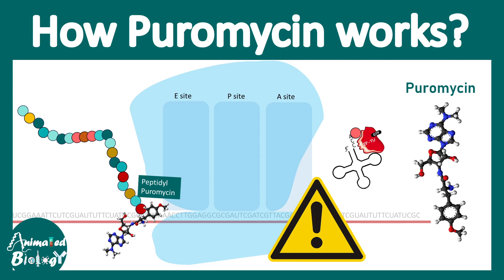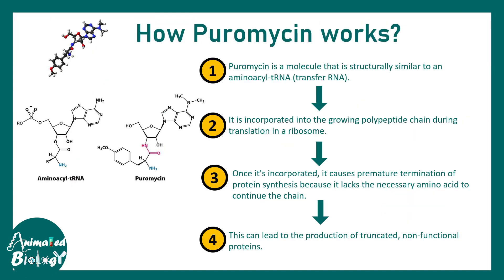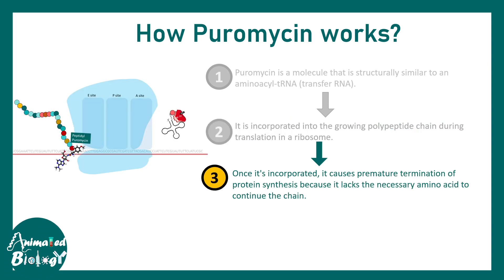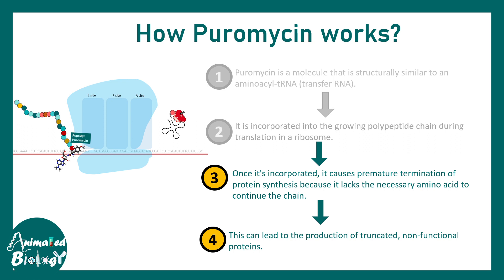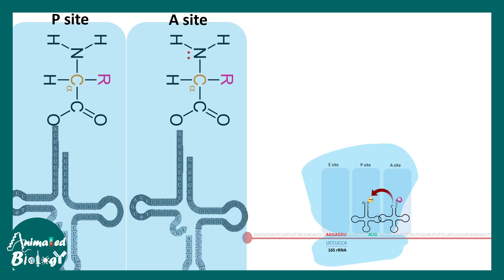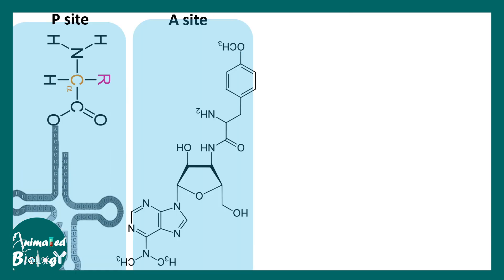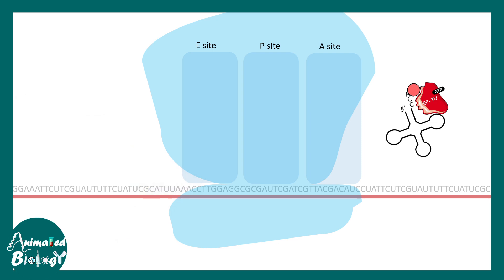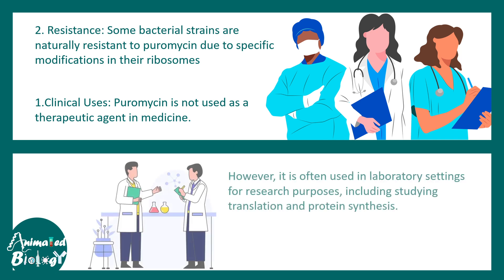Puromycin | Mechanism of action | Where does puromycin bind in the ribosome? | How puromycin works?